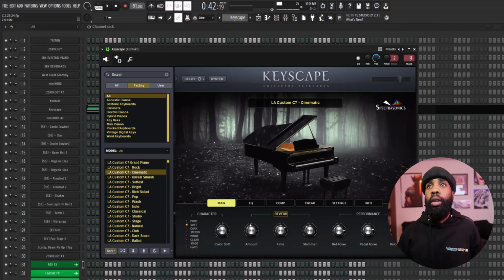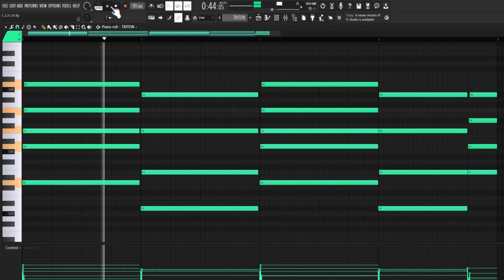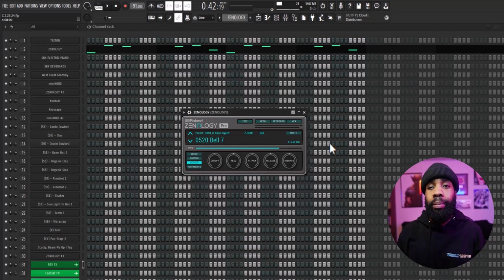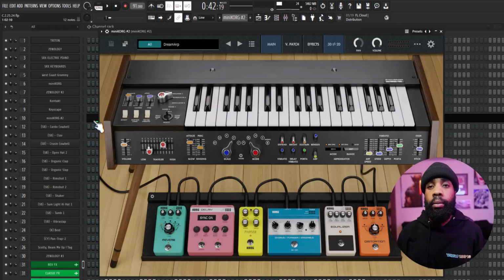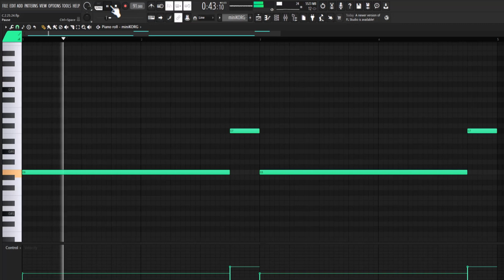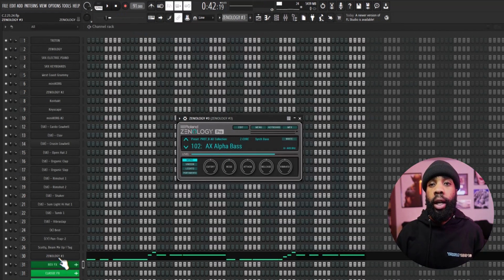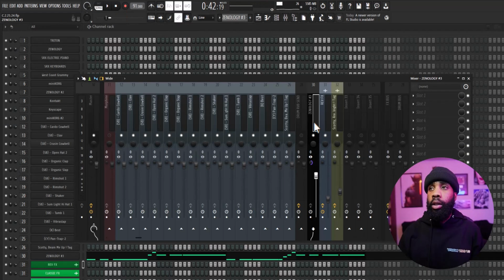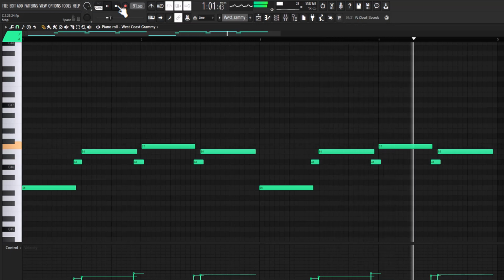How To Make Bangers For Larry June & Payroll Giovanni In FL Studio 21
In this video I am showing you How To Make Bangers For Larry June & Payroll Giovanni In FL Studio 21 |